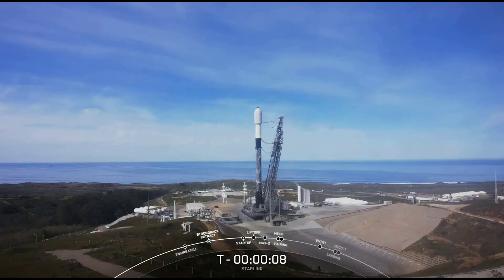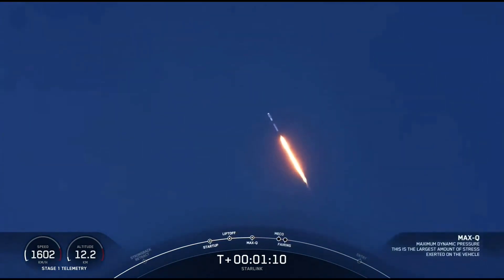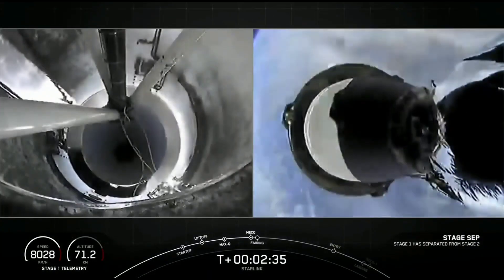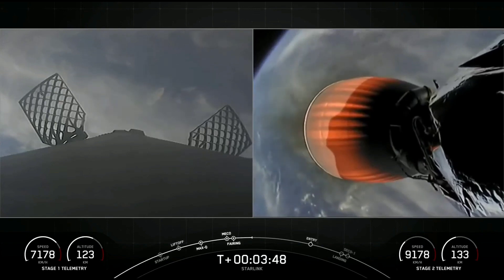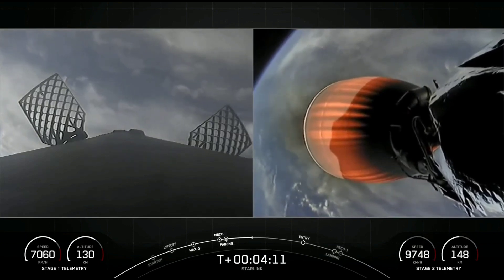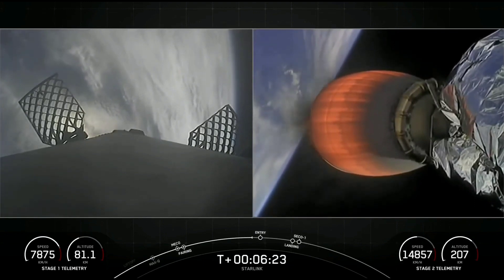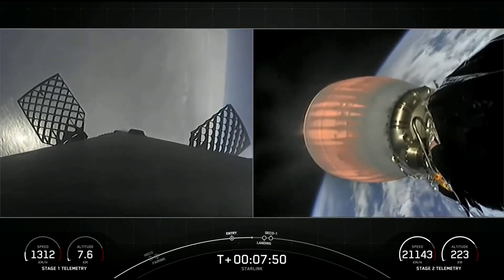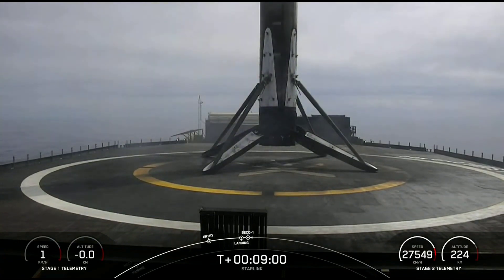SpaceX Launched 51 Starlink Satellites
On Saturday, February 18 at 12:42 AM IST(Friday, February 17 at 19:12 UTC), Falcon 9 launched 51 Starlink satellites to low-Earth orbit from Space Launch Complex 4 East (SLC-4E) at Vandenberg Space Force Base, California.

This was the ninth launch and landing for this Falcon 9 first stage booster, launched which previously launched Sentinel-6 Michael Freilich, DART, and now seven Starlink missions.

Video Source:   @SpaceX